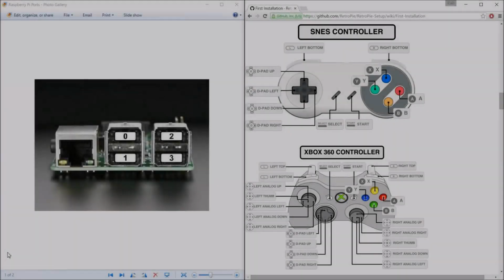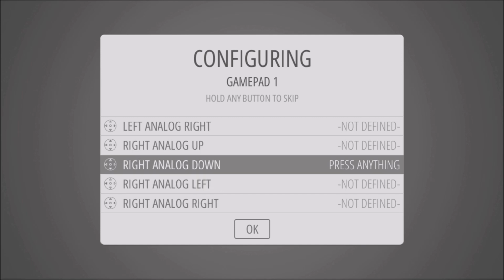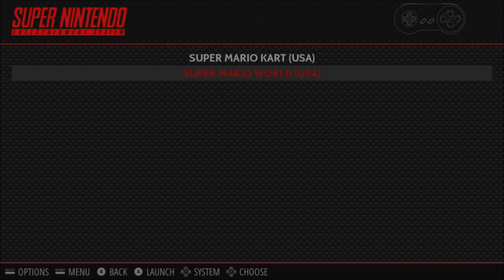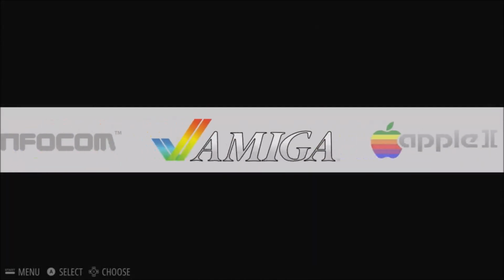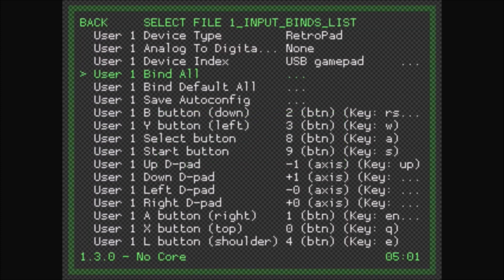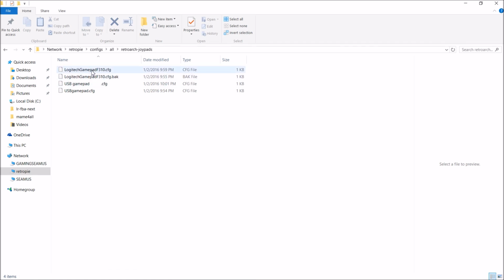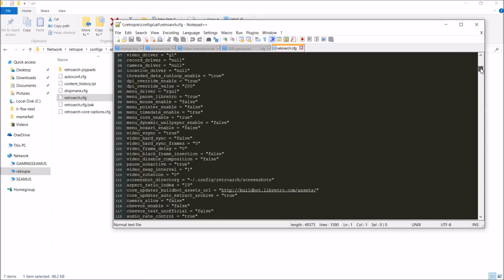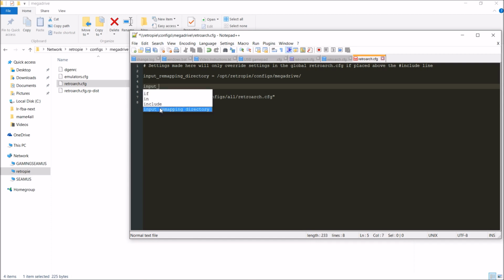Configuring USB Controllers With Retroarch (RetroPie 3.3) Controller not configured fix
Updated video showing how to fix the joypad not configured issue with retropie 3.3.  as well as the retroarch-joyconfig replacement

USB SNES controller and Logitech F310 controller.